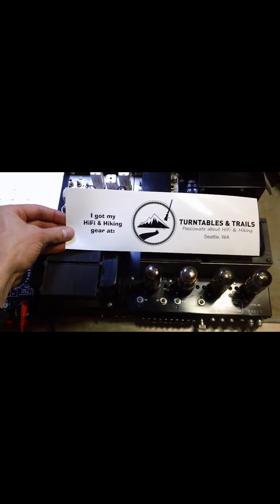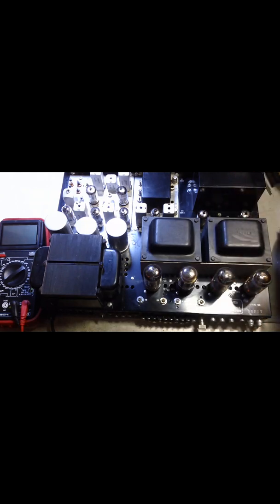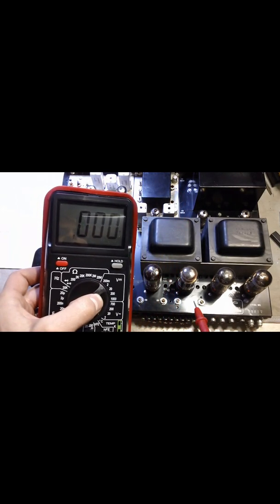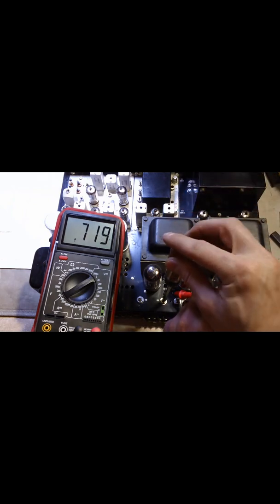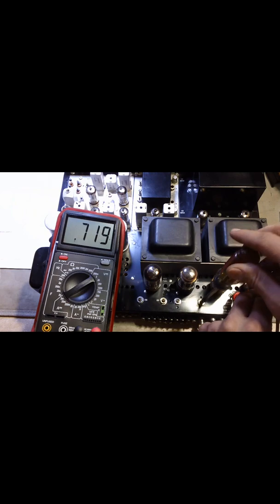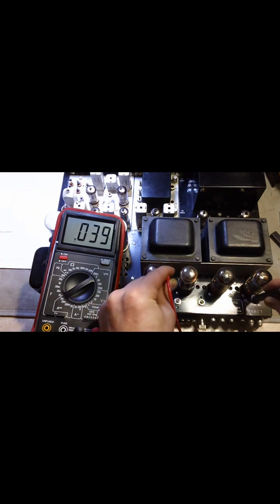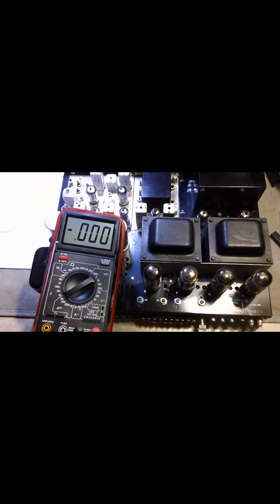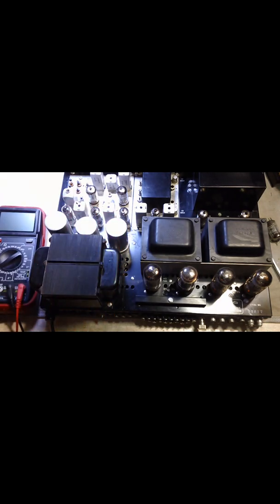DIY: How to Set Tube Bias Vintage Reciever - Mac 1500 Mcintosh (Dynakit ST-70 Stereo 70)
Learn how to set the Bias in the Mac 1500 Hybrid Tube Receiver. This is a rare unit that came into the shop and has been getting a slow refurbishment.

The Manual states that the Mac 1500 should be biased to .7v on each tube, if you are bias setting a different receiver or amp please check your own manual.

Make sure you pull the voltage amplifier tube V9 (12AX7) before powering on, and leave it out until you finish Bias setting.

Power on the amp and wait about 10 minutes for it to warm up before setting bias.

We are a Seattle Based HiFi & Hiking Store! Come visit us! We sell used Audio Equipment and Outdoor Gear!